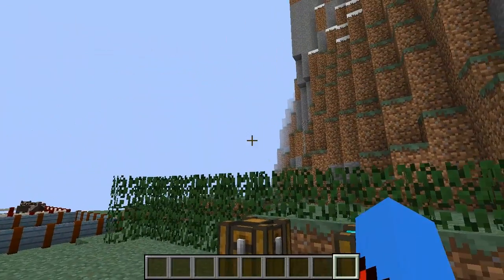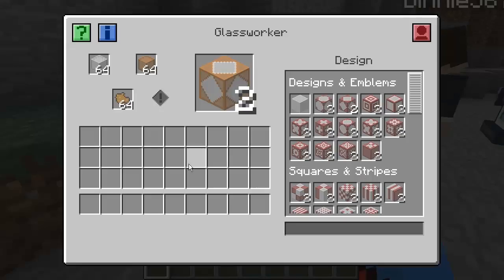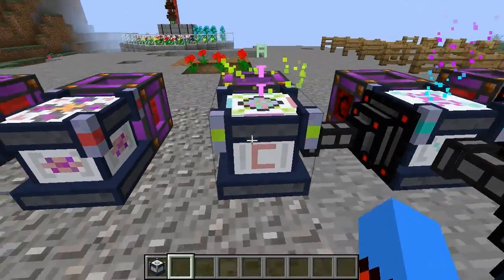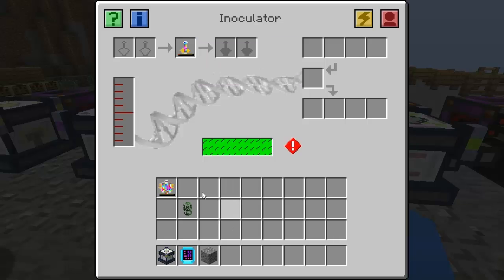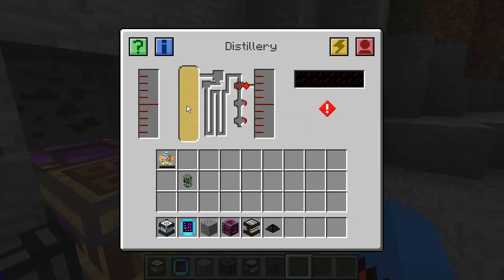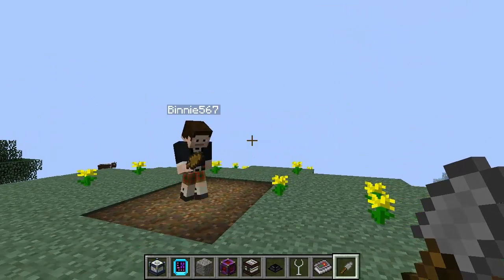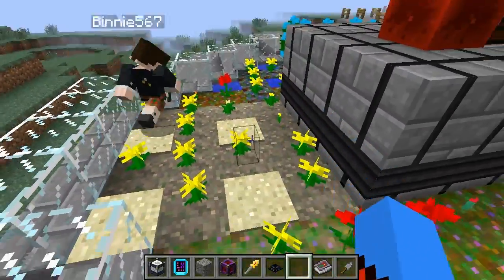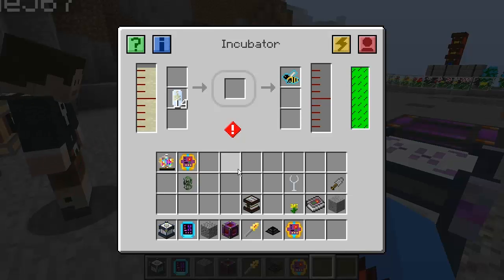[1.7.10] Binnie's Mods - Mod Spotlight (feat. Binnie!)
Welcome back to my mod spotlights! Here we cover the new stuff that's been added since my last spotlight on Extra Bees and Trees way back in the past
Genetics has been totally rewritten and Botany is entirely new...so how's all this going to work now? Well, Binnie is here this time to run us through everything!
Check the wiki out for all the recipes and other useful info!